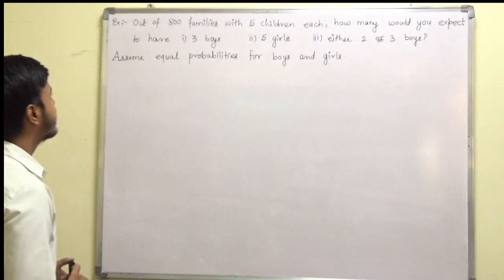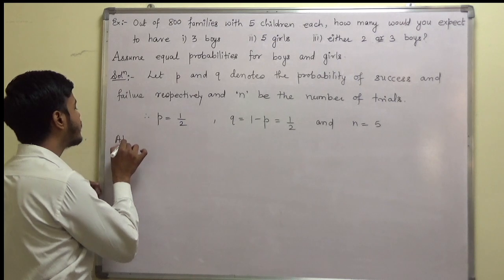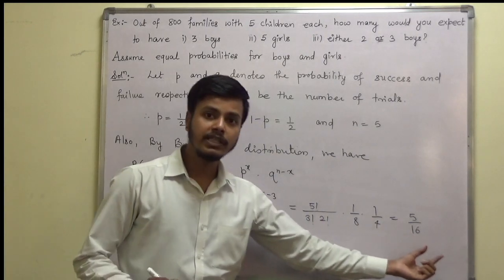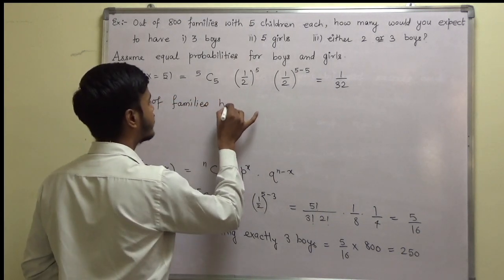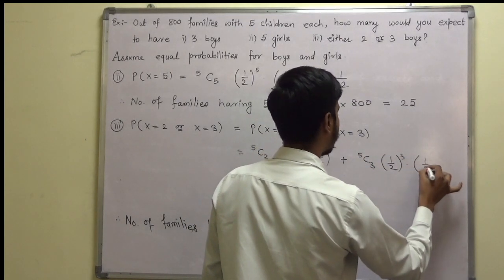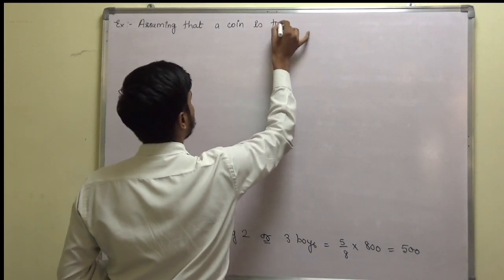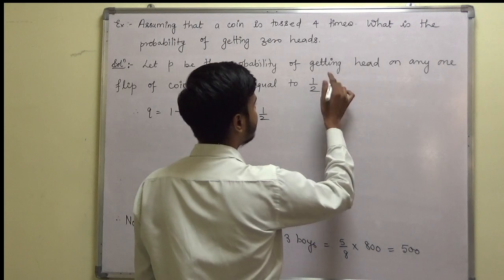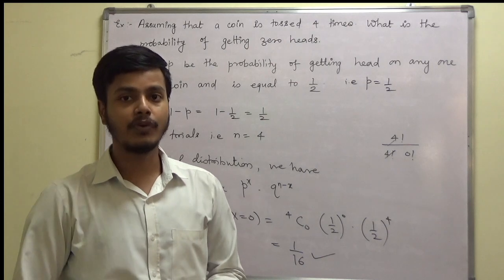#1 Examples on Binomial Distribution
Dear Learner's,

1. Problems on Binomial distribution

2. Depending on the problems, how to find out the probability of success & failure that will be helpful in solving problems.

Happy Learning 😇